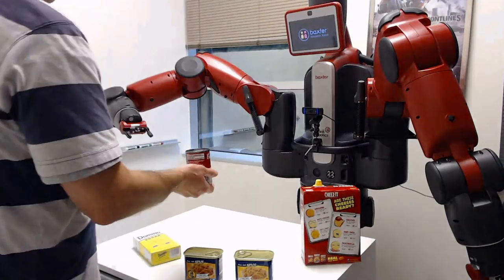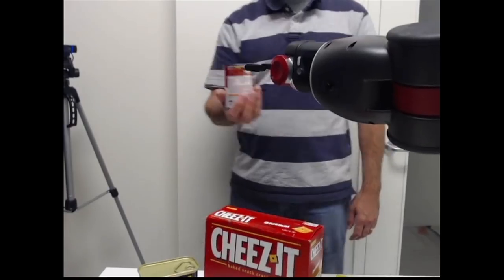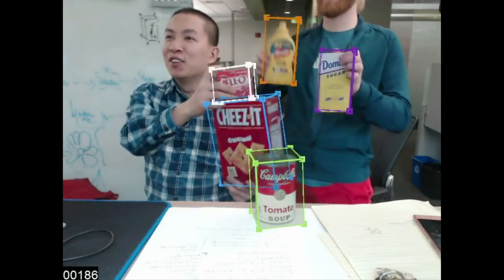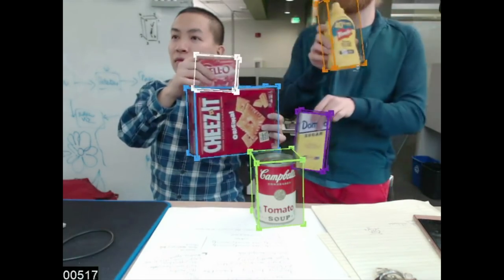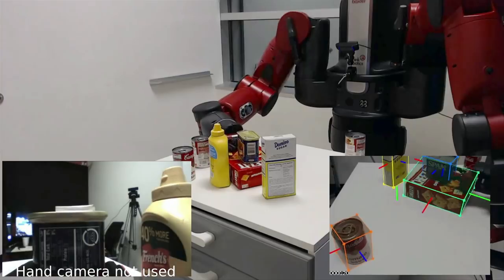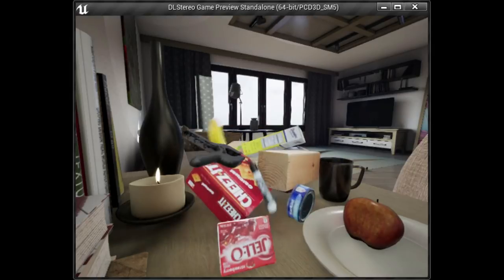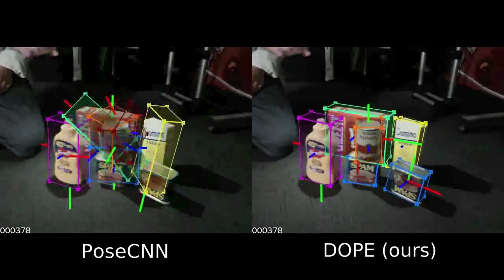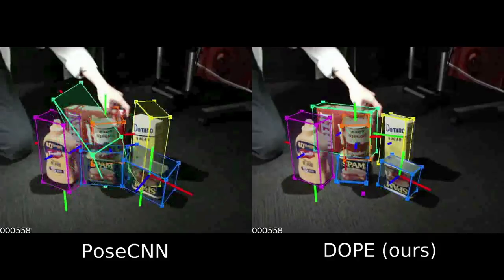Research at NVIDIA: Deep Object Pose Estimation for Semantic Robotic Grasping of Household Objects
For the first time, an algorithm trained only on synthetic data is able to beat a state-of-the-art network trained on real images for object pose estimation on several objects of a standard benchmark.